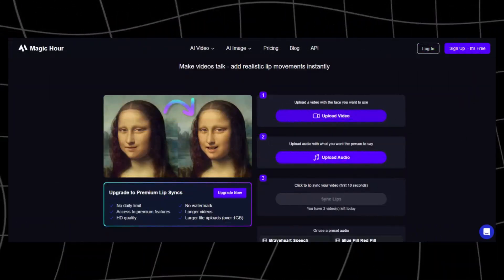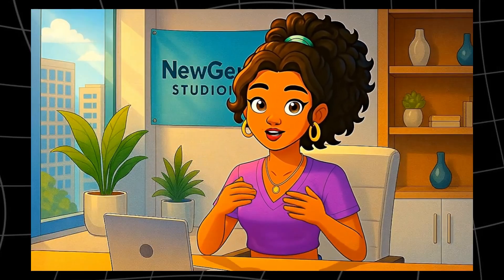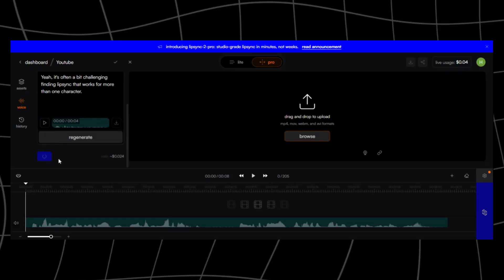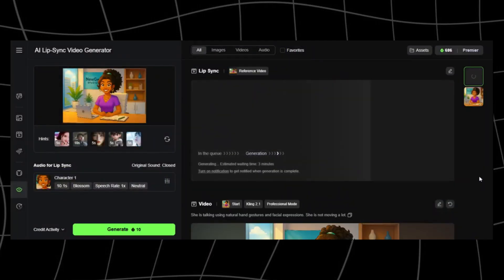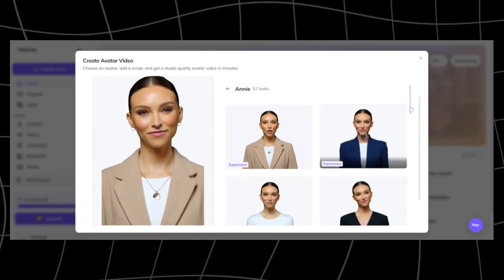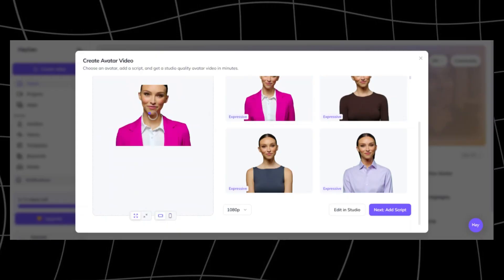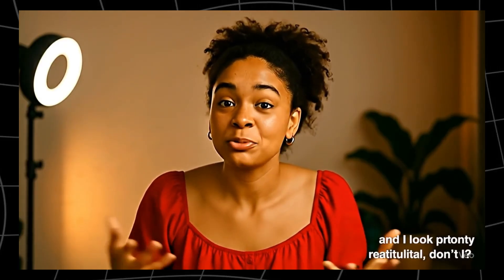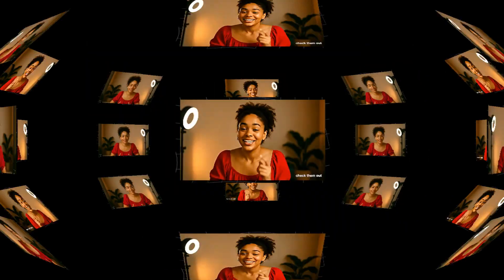Ultimate Guide to AI Lip Syncing 2025 | Best Paid Lipsyncing Software for Creators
Looking for the best AI lip syncing tools in 2025? In this video, I break down the top software for creators, animators, and storytellers who want realistic lip sync and expressive avatars. From affordable tools like Sync.so to professional-grade options like Veo 3 and Magic Hour, I’ll show you which platforms are worth your money and which ones are best for your needs.
💬 Comment which tool you’d like me to do a full tutorial on next!
We’ll cover:
Magic Hour – the gold standard for real-time, emotion-aware syncing
Kling – cinematic lip sync with camera control and shot extension
Hedra – the most expressive and emotionally realistic tool
HeyGen – multilingual syncing for global creators
Sync.so – budget-friendly with surprisingly high-quality results
Veo 3 – Google’s groundbreaking full video + audio generation model
Whether you’re making YouTube videos, short films, marketing ads, or character-driven stories, these are the tools that can help you take your content to the next level.

ai lip syncing tools, best ai lip sync software 2025, magic hour ai, veo 3 lip sync, heygen lip sync, hedra ai animation, kling ai video tool, sync so review, ai video generation 2025, best ai tools for creators, ai avatar talking, faceless youtube channel tools, lip sync animation ai, top ai video tools 2025